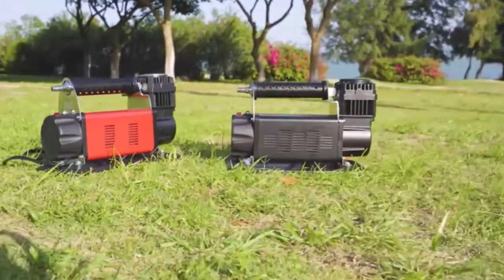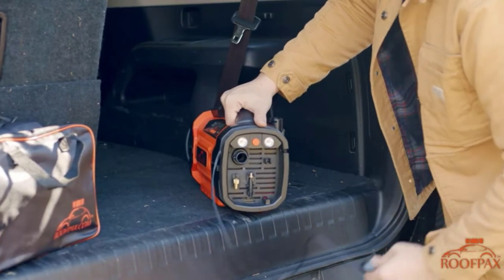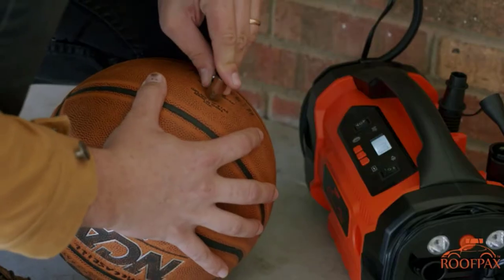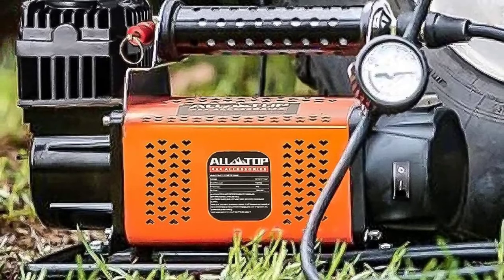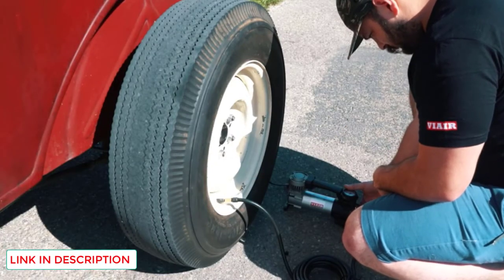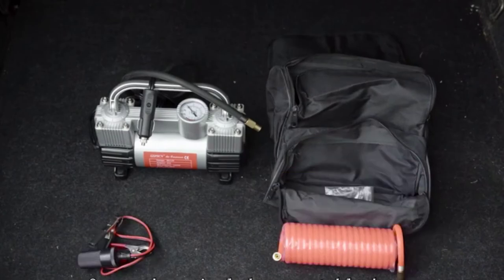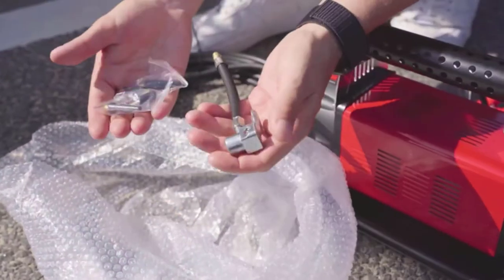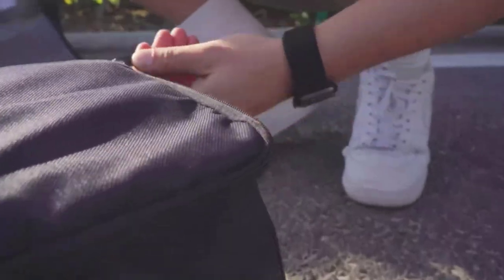Top 5 Air Compressors - Best Portable Air Compressors for Truck Tires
In this video we are short listed the top Top 5 Air Compressors - Best Portable Air Compressors for Truck Tires on the market. We made this list based on our personal opinion.

5.  RoofPax Air Compressor

4.  All-Top Air Compressor Kit

3.  Viair 88P Portable Air Compressor

2.  GSPSCN Silver Tire Inflator Air Compressor

1.  Gobege 12V Air Compressor